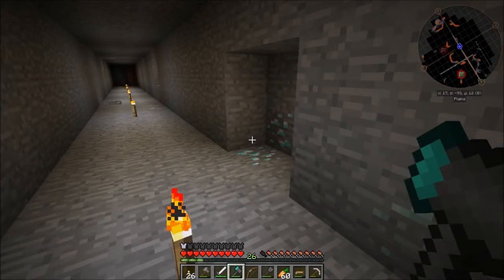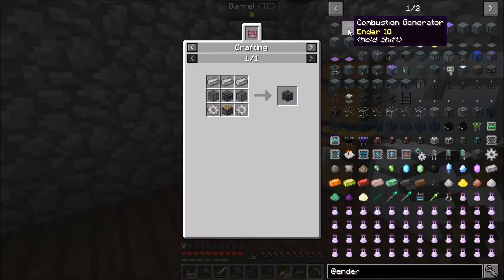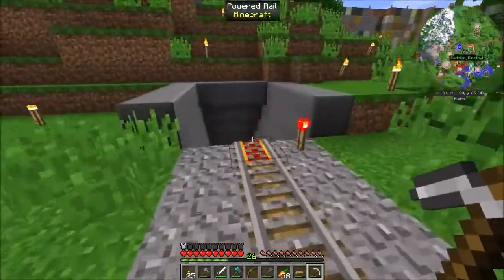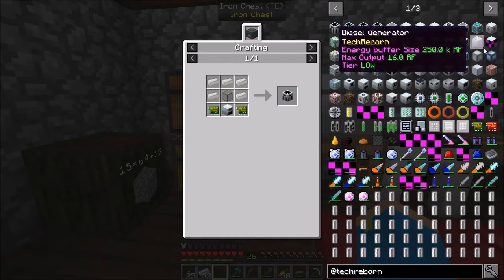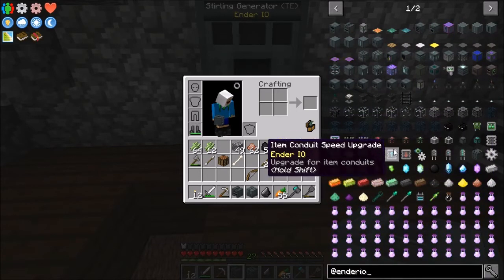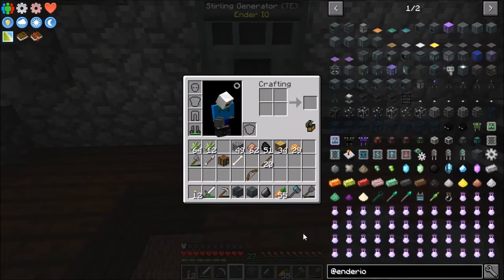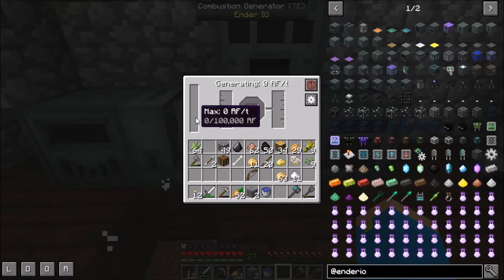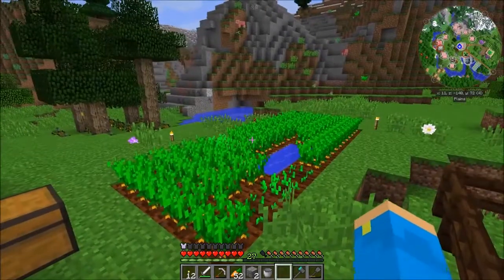Silver's 1.10.2 Server Play - Early Game Ender I/O